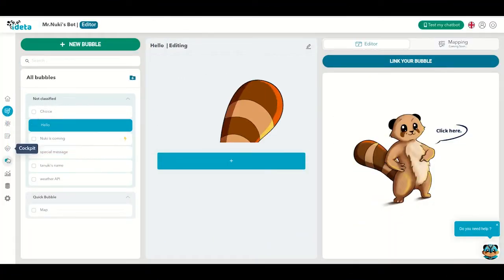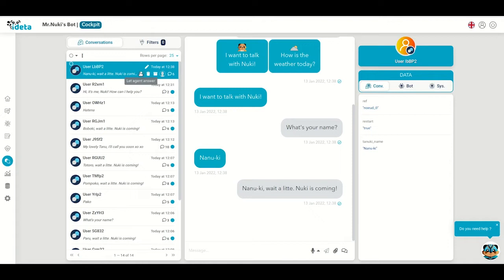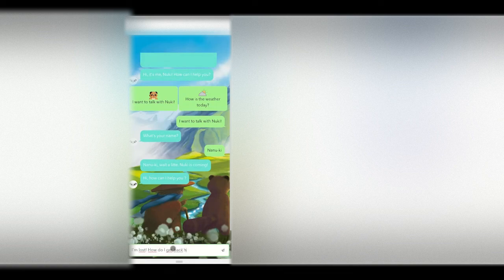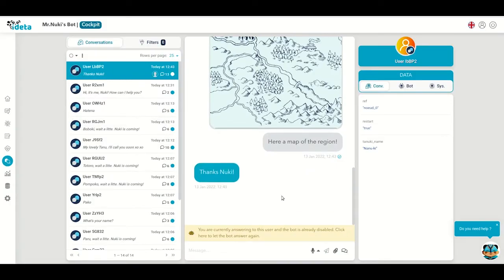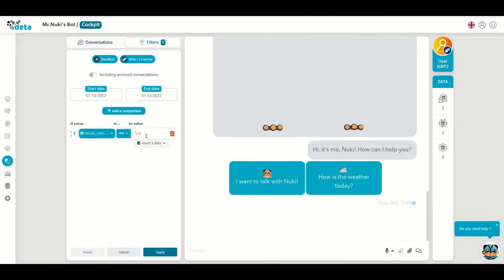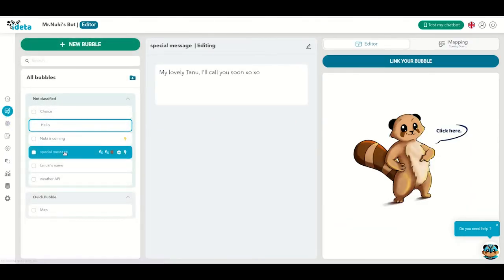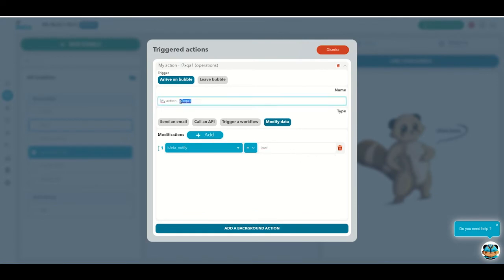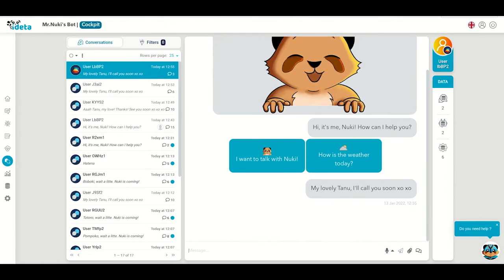Day 4 - The Customer Support Feature